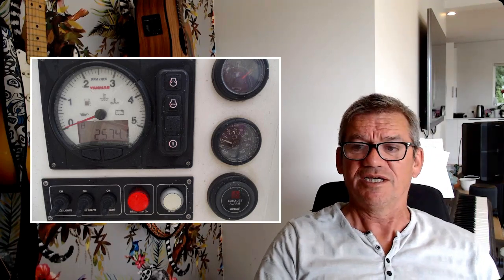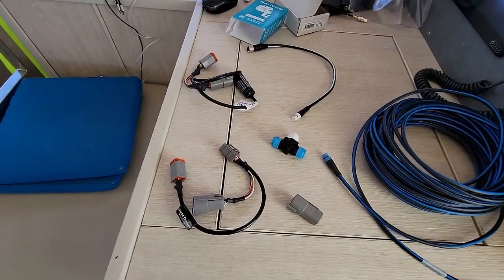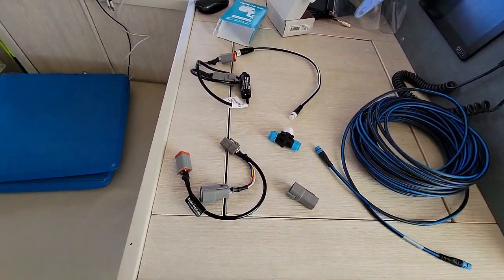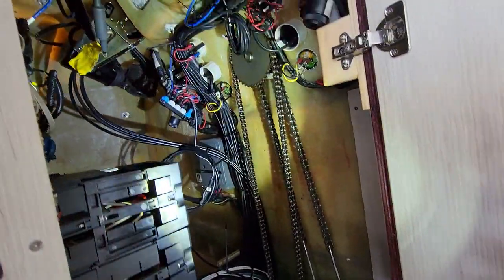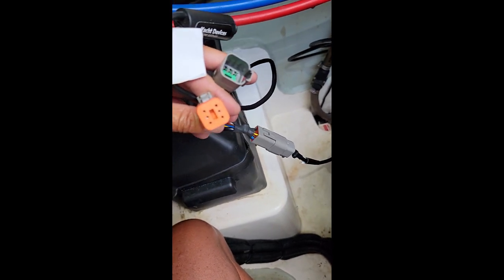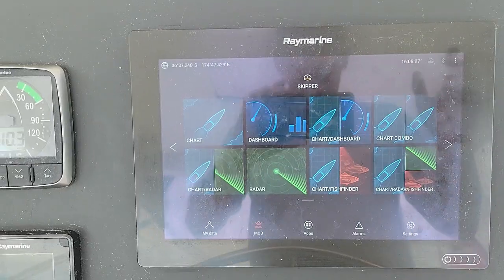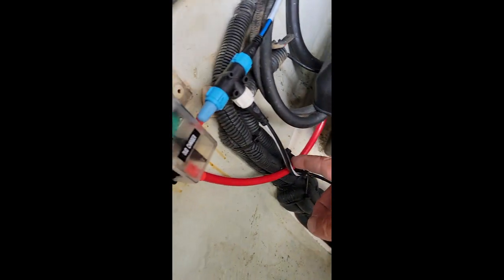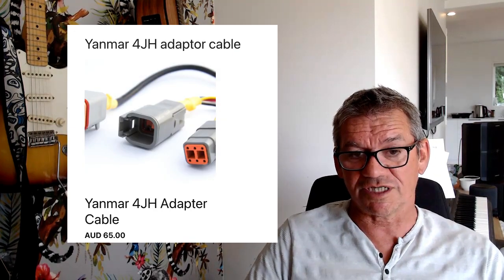Connecting Yanmar Engine data to a Raymarine Axiom MFD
How to install a yacht devices connector to get Yanmar 4JH engine data to display on a Raymarine Axiom multi functional display.